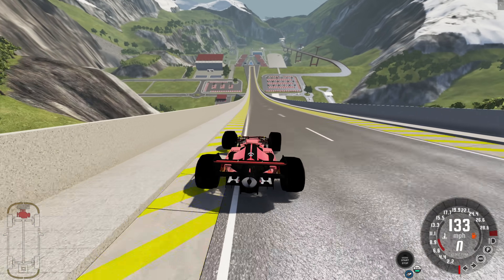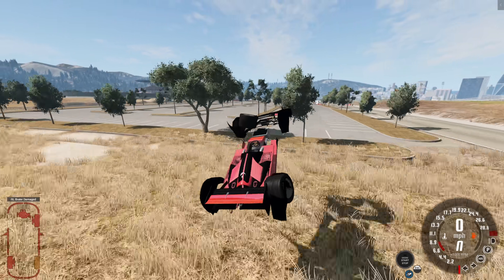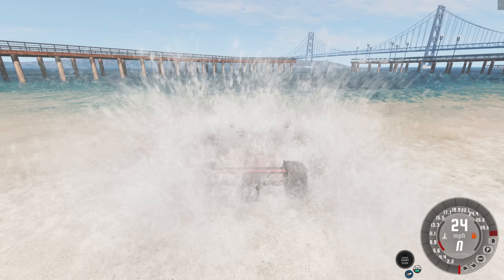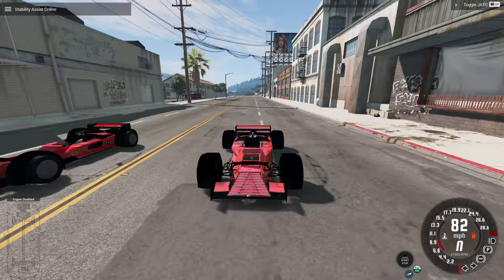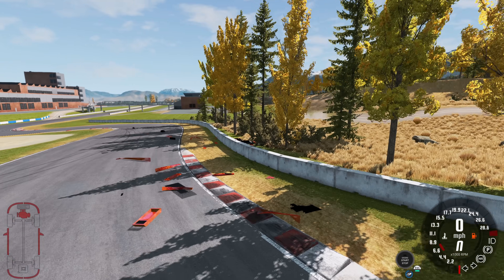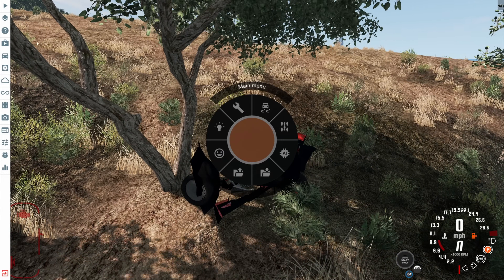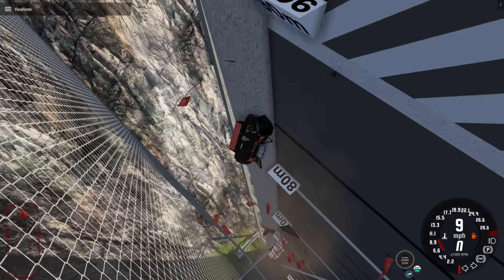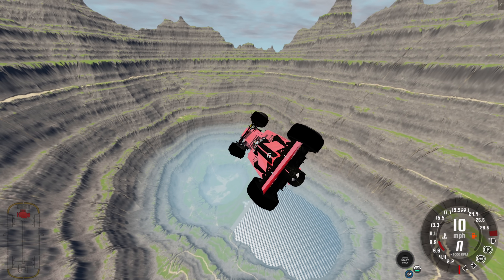F1 Car That FLIES? - BeamNG.drive - Anarchy, Chaos 004X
What a ridiculous name for a car, but it can fly, you will crash it, but it does fly.